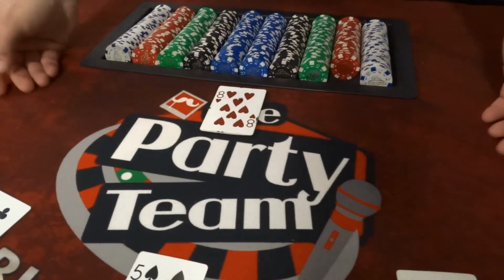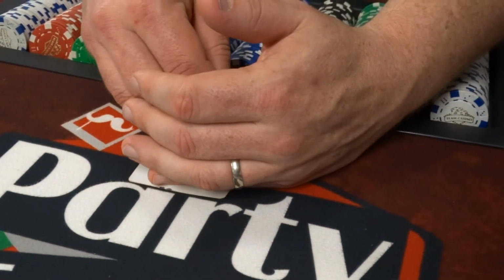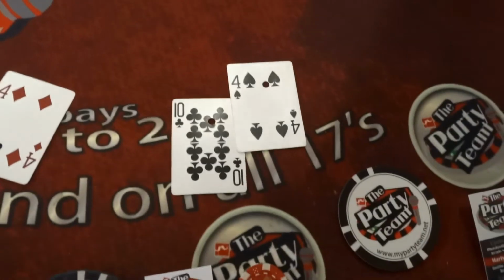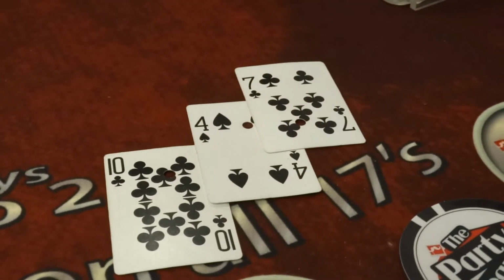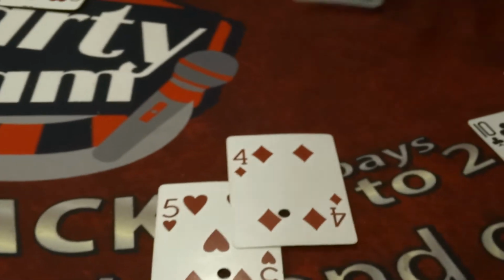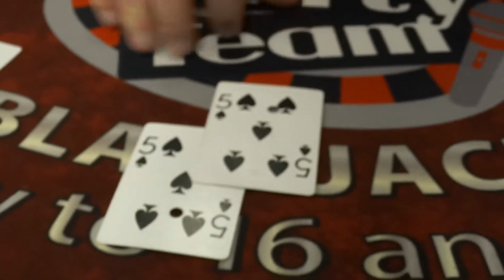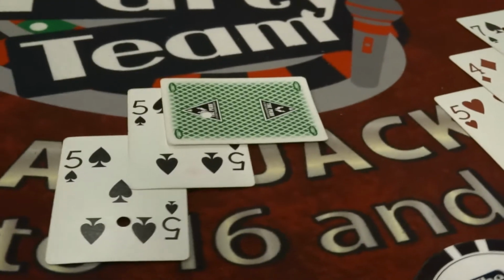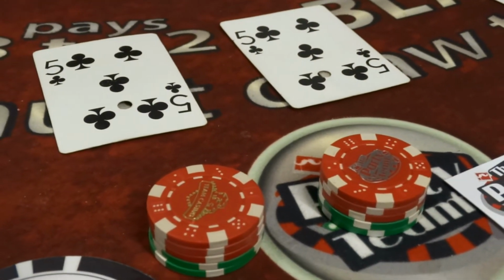Blackjack Dealer Tutorial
Learn how to deal Blackjack like a pro! Our Party Team correspondent shows dealers how to make the game fun and exciting for guests, as well as how to follow the rules.